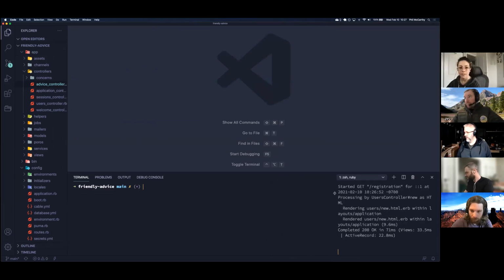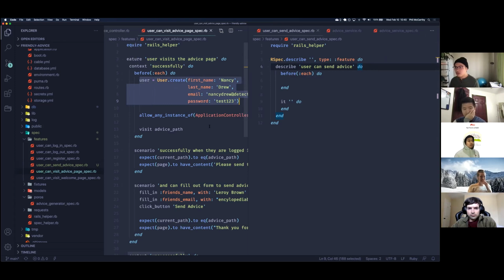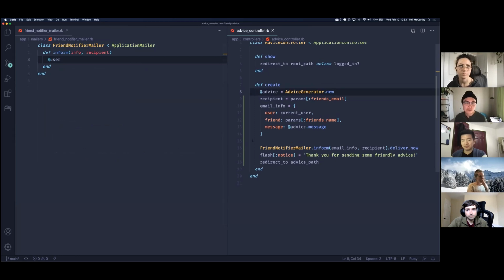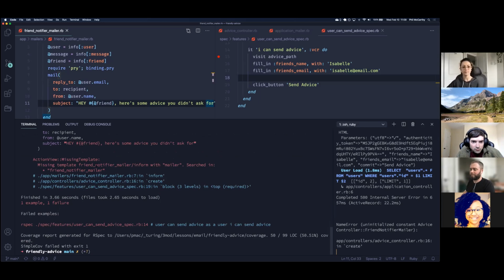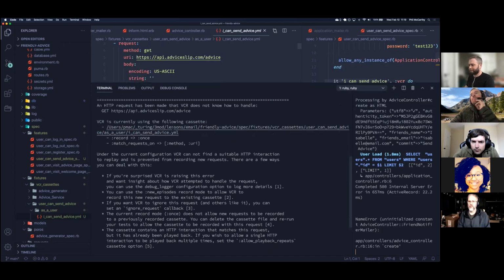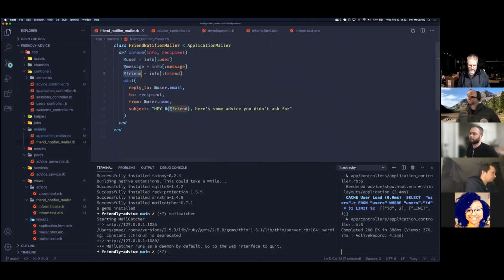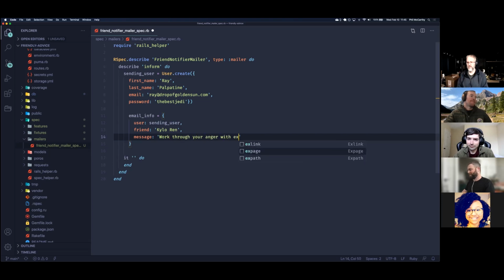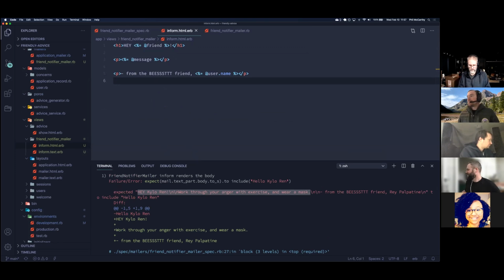Sending Emails in Rails